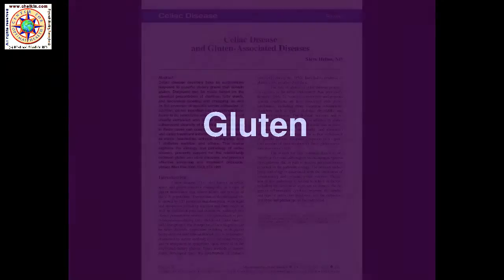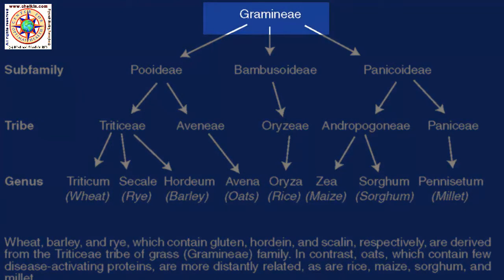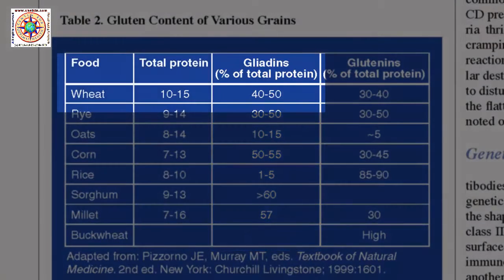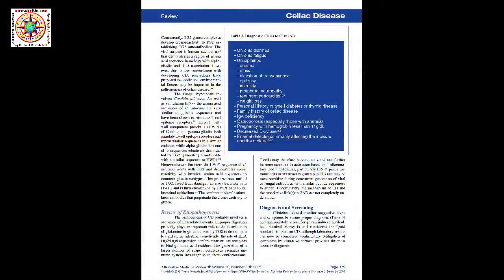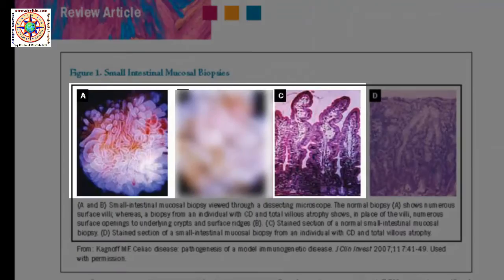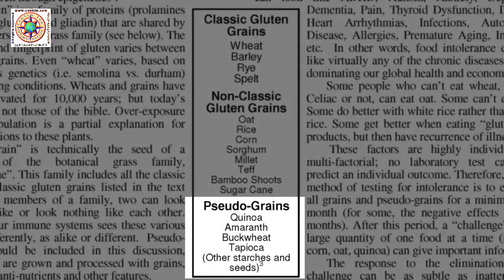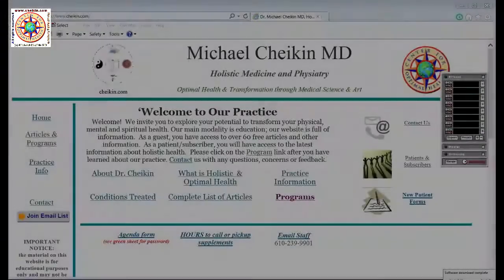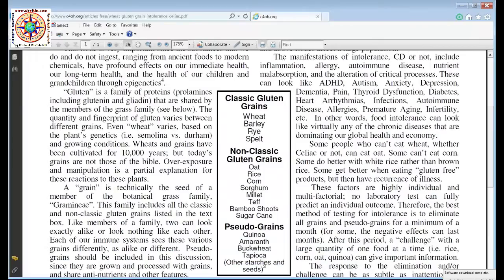gluten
Review of "gluten" from a scientific, botanical and medical point of view. "Gluten-free" products that contain corn, oat, rice, millet, buckwheat, and sorghum may be just as problematic as the classic gluten grains and contribute to numerous chronic diseases